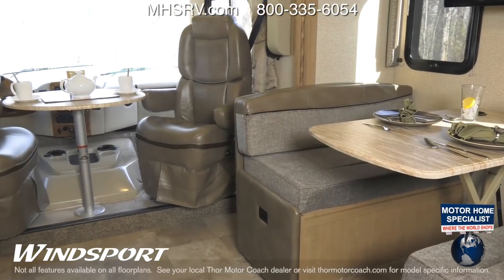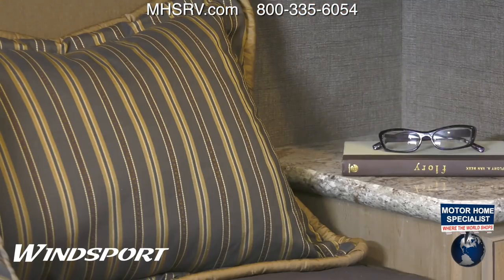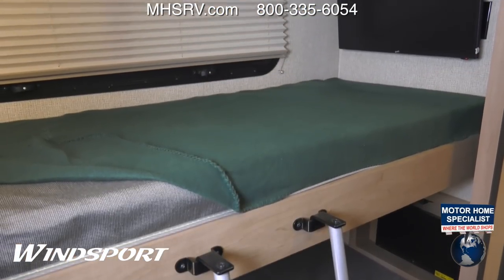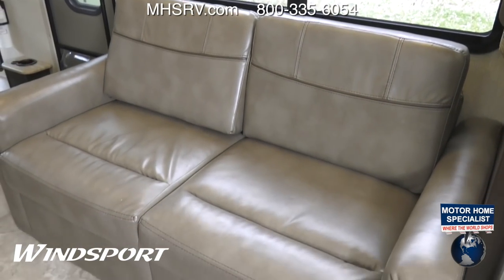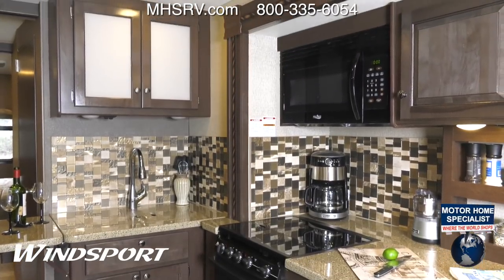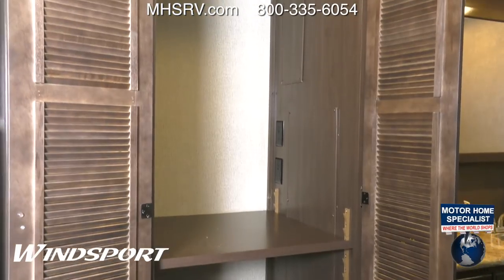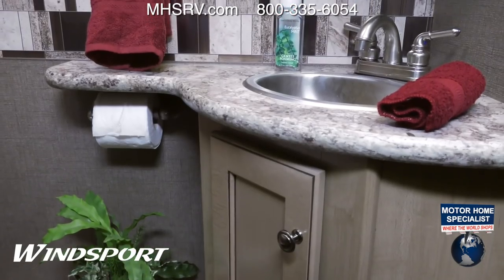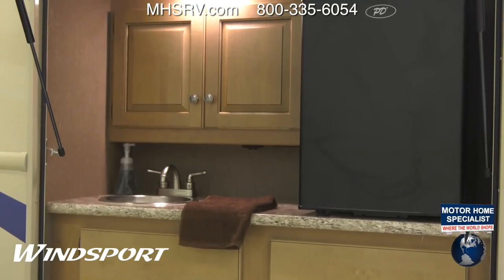2018 Thor Motor Coach Windsport RV at #1 Dealer Motor Home Specialist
This is a new TMC RV video production from Thor Motor Coach. All additional materials and music used in this video have been paid for and are licensed to use by MHSRV. Manufacturer's options, features, colors, floor plans, etc. are subject to change without notice. Some furniture, carpeting, and decorations may be for demonstration only and not be a part of the available features list or sale price. Every effort has been made to insure the accuracy of the information in this video and it is deemed reliable, but not guaranteed information. Any weights and sizes expressed are approximates and may vary from floor plan to floor plan and are not guaranteed  to be 100% accurate. All service and make ready information, including high pressure wash and rain booth test, based on information and services available to MHSRV on a regular basis at the time of video production, but may periodically not be available for use due to maintenance or other restraints. Some visuals may not be of actual unit, chassis, etc. for sale and be used for demonstration and or video production value only. *Any references to #1 are per the official stat surveys of Statistical Surveys Inc. and/or the manufacturer at the time. *#1 in the world reference is for American built motor homes at a single dealership based on official stat surveys information at time of video production unless otherwise stated. Everyone at Motor Home Specialist appreciates your interest and if you have any questions concerning our videos or available products please let us know. Why settle for less?